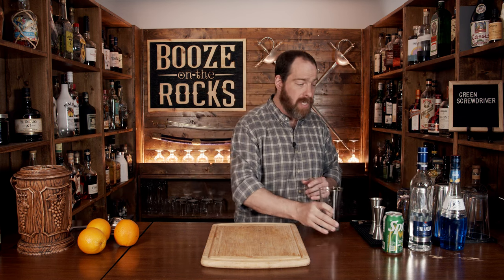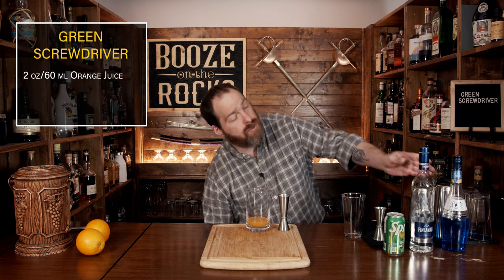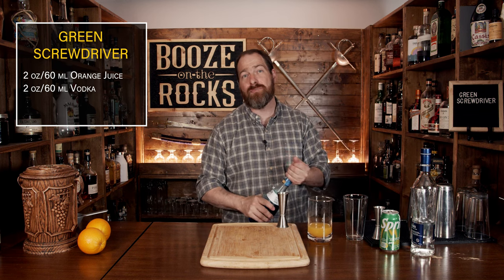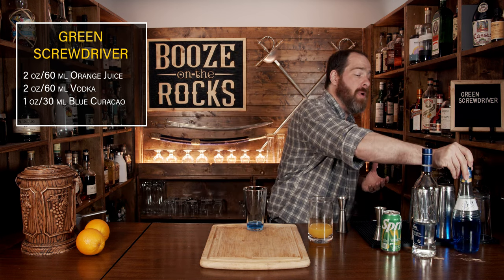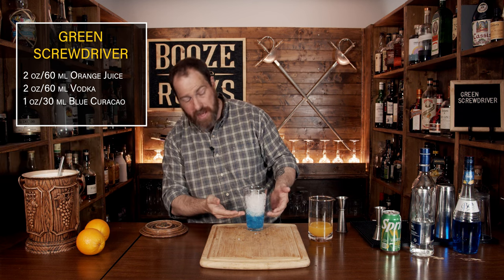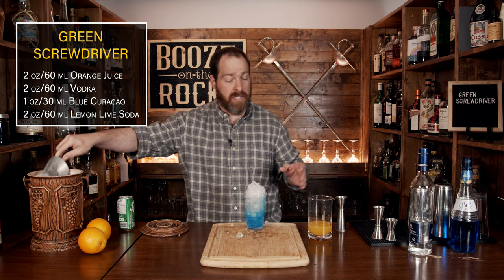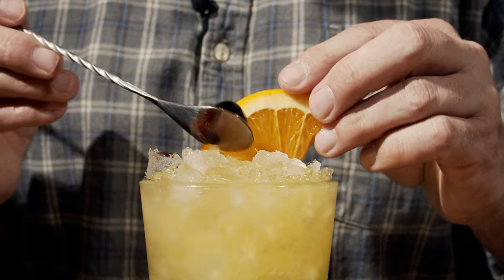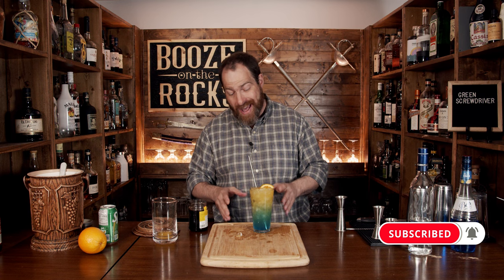Make Your Next Party With The Green Screwdriver Layered Cocktail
Today on Booze On The Rocks, we make the Green Screwdriver layered cocktail. On the surface, this layered cocktail isn't green, and it doesn't look like a screwdriver. The idea works on its use of primary colors that you get from the orange juice and Blue Curacao. When stirred, you get a green effervescent cocktail that gives you all of the orange flavor that you're looking for. Try it out and let me know what you think.

BAR TOOLS

1 oz/30 ml Blue Curacao
2 oz/60 ml Vodka
2 oz/60 ml Orange Juice
2 oz/60 ml Lemon Lime Soda

Method

1. In a seperate glass mix the orange juice and the vodka and set to the side.
2. in a large glass add the blue curacao.
3. fill the glass three quarters of the way to the top with crushed ice.
4. Add the lemon lime soada.
5. fill the remaininder of the glass with crushed ice.
6. Slowly pour the vodka ornage juice mixture on top so it layers.
7. Garnish with a maraschino cherry and orange slilce.